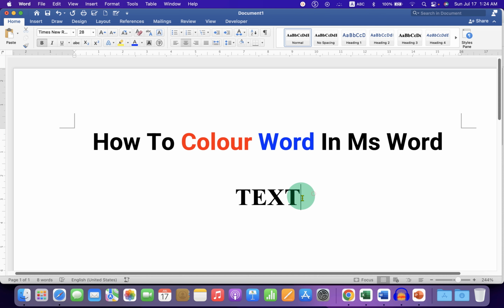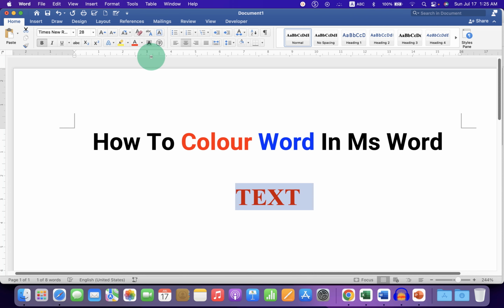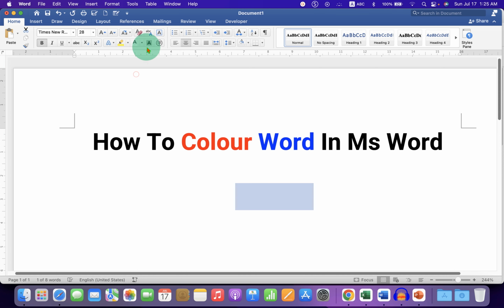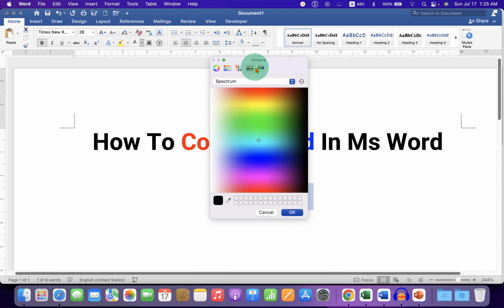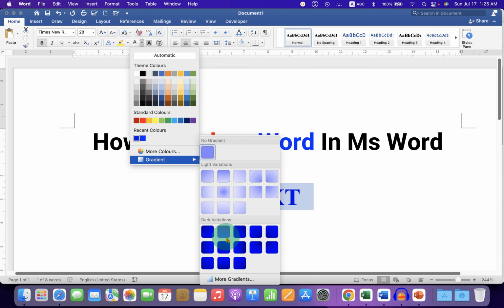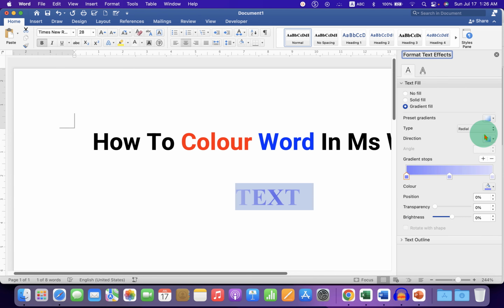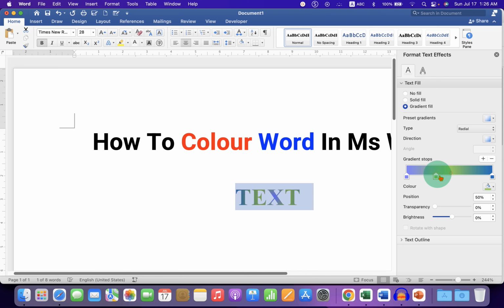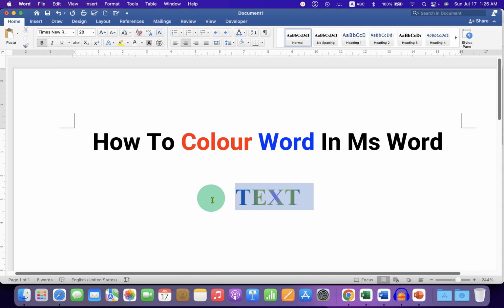How to Colour Word in MS Word - Change Font Color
This video will show you How to Colour Word in MS Word document in Microsoft Word. Follow the tutorial to change colour of text in MS Word. You can first select the font and then change the colour.
0:00 Intro
0:11How to Change Font Color In Word
0:44 Customize Font Color